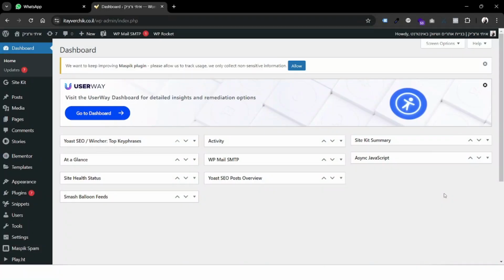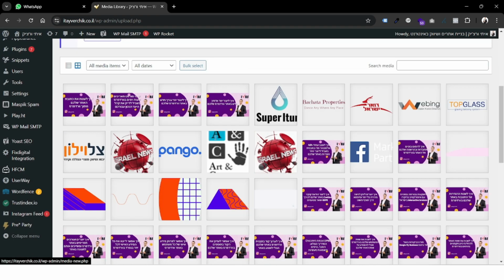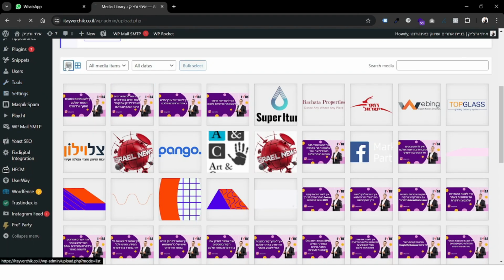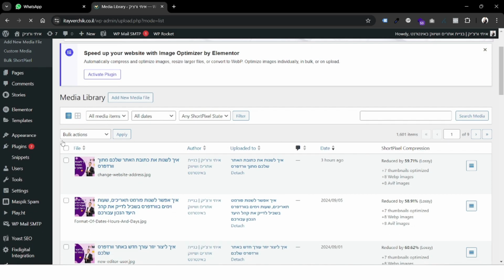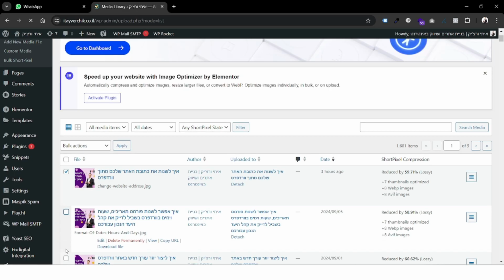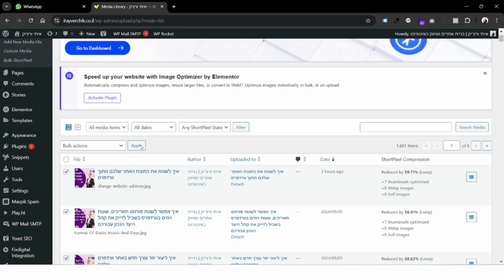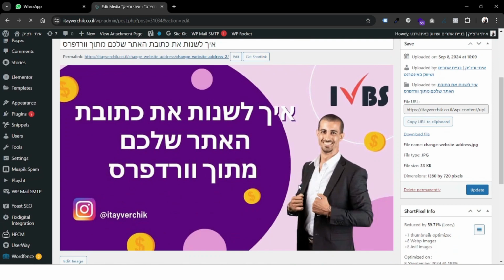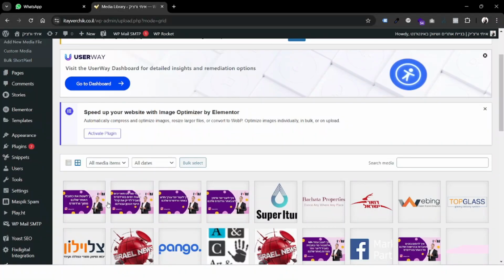Two Options For Editing Your Media Without The Need For Wordpress Plugins: Itay Verchik IVBS SEO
Looking for easy ways to edit your media files without the need for additional WordPress plugins? In this video, I’ll show you two simple and efficient options for editing your images and media directly within WordPress, without installing any third-party plugins. Whether you’re adjusting image sizes, cropping photos, or rotating files, WordPress has built-in tools to help you make quick changes to your media library.

We’ll walk through the step-by-step process of using WordPress’s native image editor, which allows you to crop, scale, rotate, and flip images directly from your media library. Additionally, I’ll show you how to optimize your media by using external tools like built-in operating system image editors before uploading to WordPress, ensuring your files are in the best format and size for web performance without the need for plugins.

By the end of this tutorial, you’ll be able to confidently edit and manage your media files, keeping your site running smoothly and efficiently without unnecessary plugins.

In this video, you’ll learn:

How to use WordPress’s native image editor for quick media adjustments.
How to use external editing tools to optimize your media before uploading.
The benefits of avoiding extra plugins and maintaining website performance.